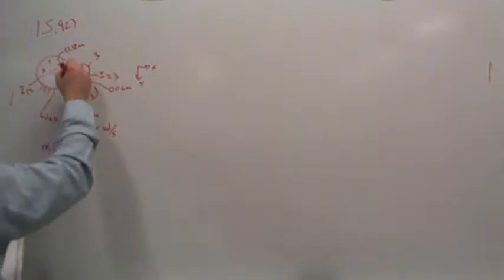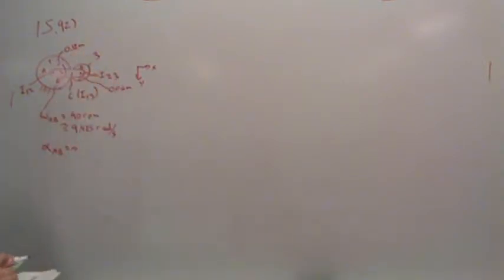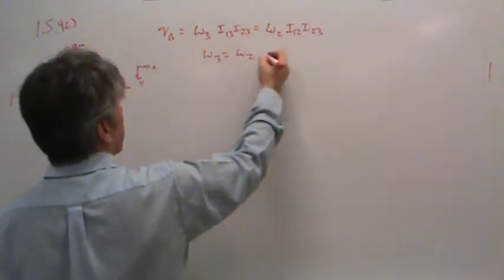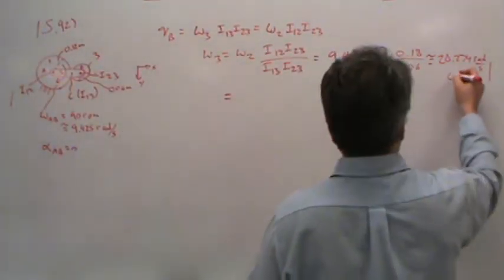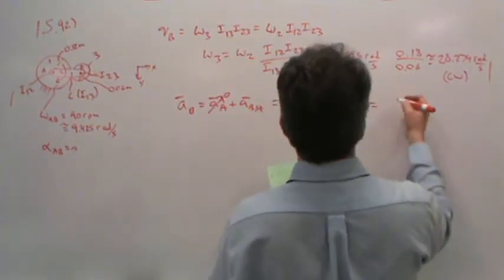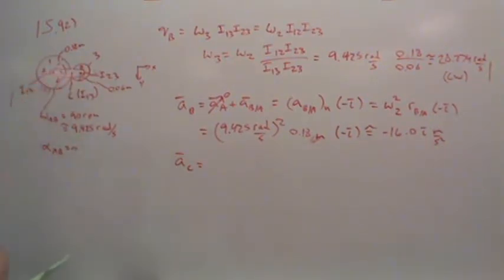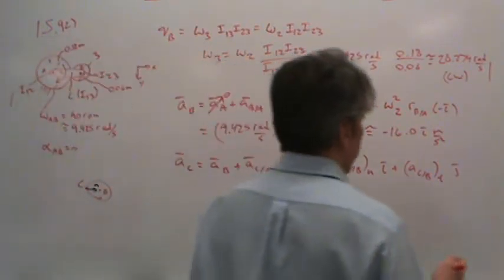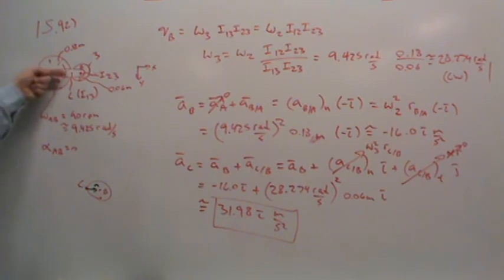MET 213 15 92